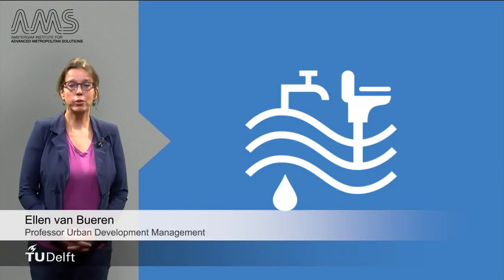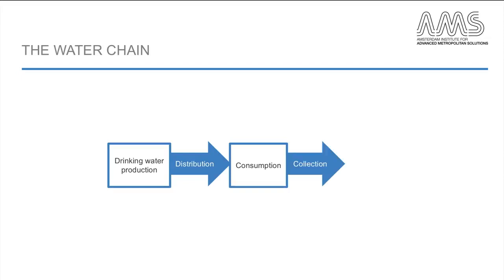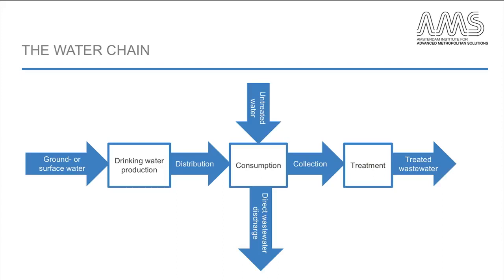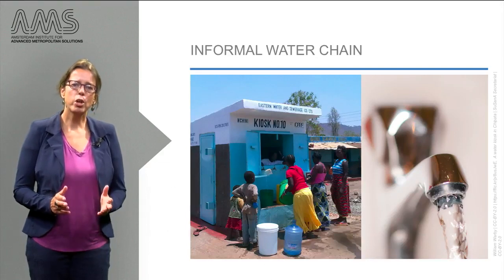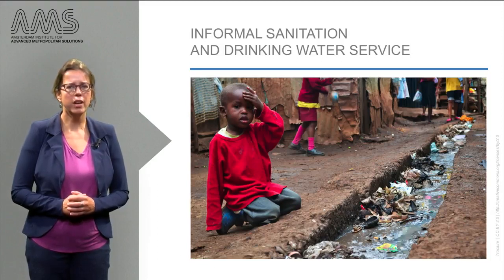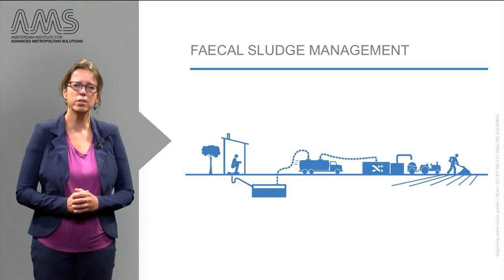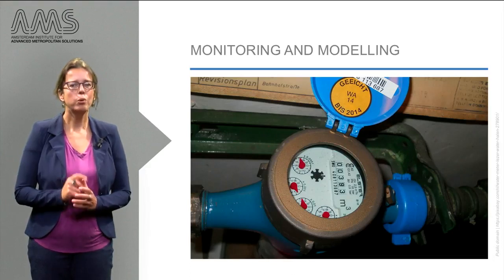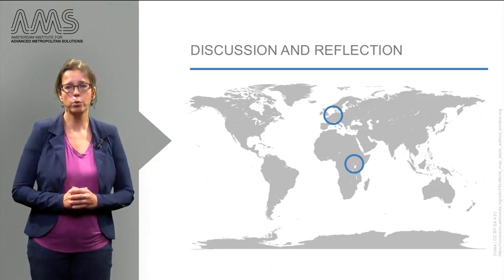3 1 1 Water Chain Introduction